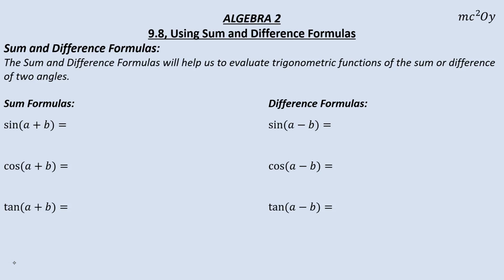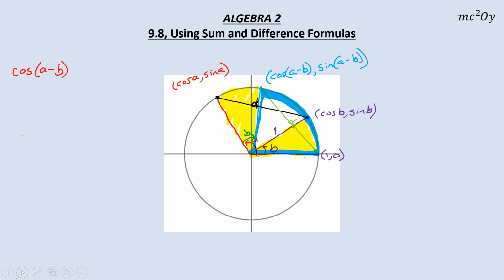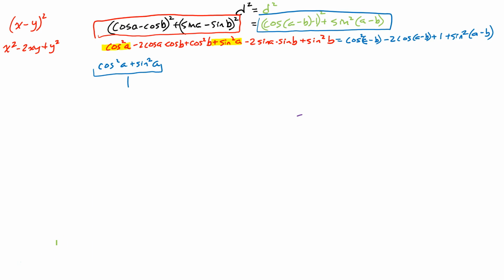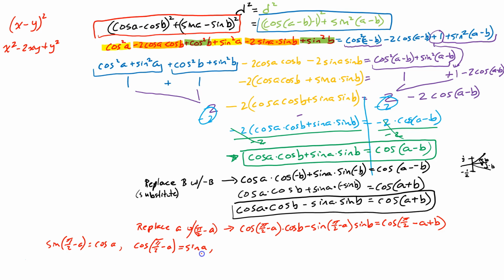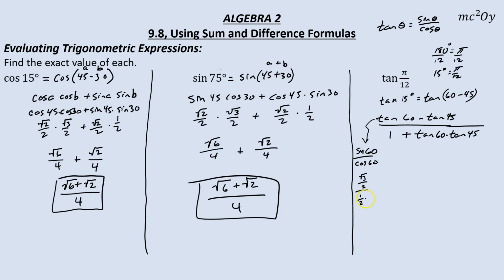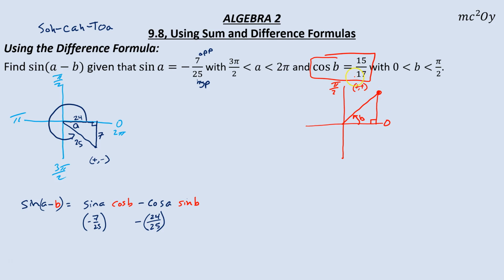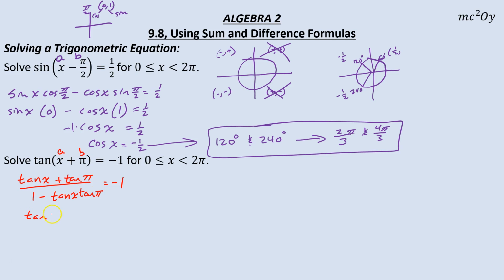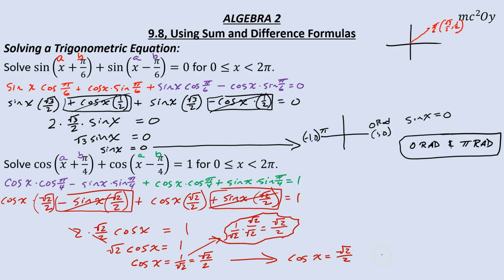A2 9.8, Using Sum and Difference Formulas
0:00 Sum and Difference Formulas
3:49 Sum and Difference Formulas and the unit circle
32:10 Evaluating Trigonometric Expressions
43:44 Using the Difference Formula
49:46 Simplifying an Expression
52:54 Solving a Trigonometric Equation
1:00:09 Solving a Trigonometric Equation